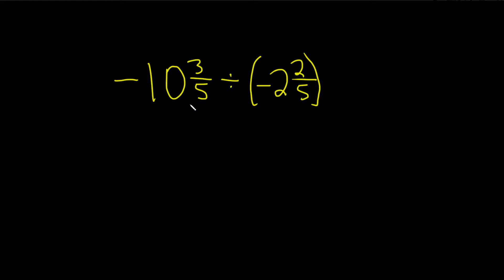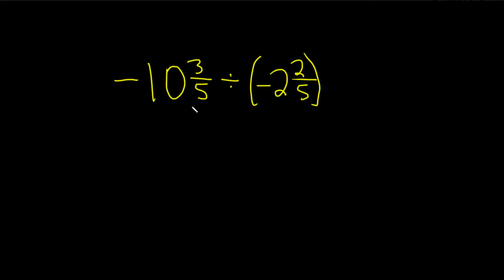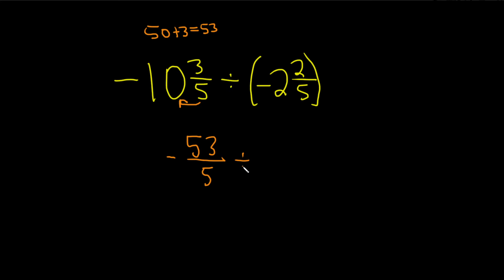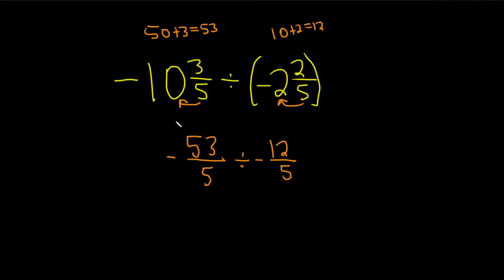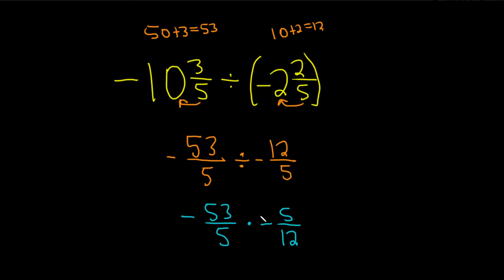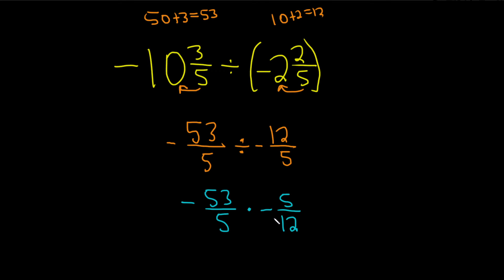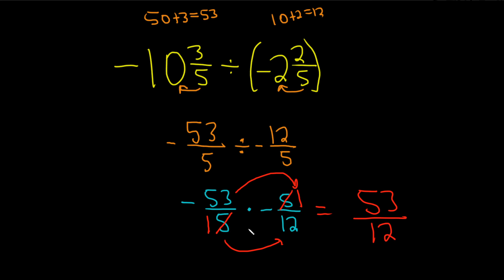Example: Divide Two Negative Mixed Numbers